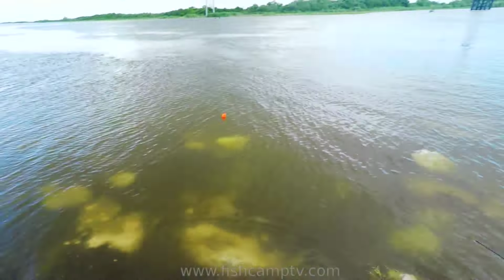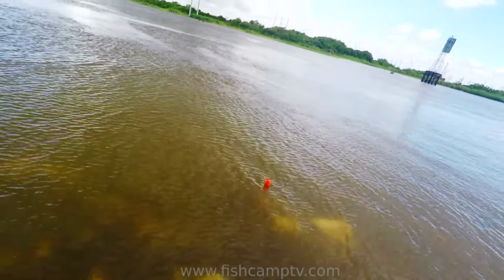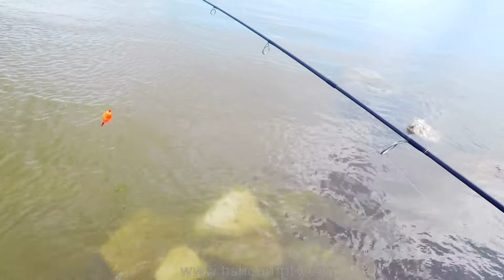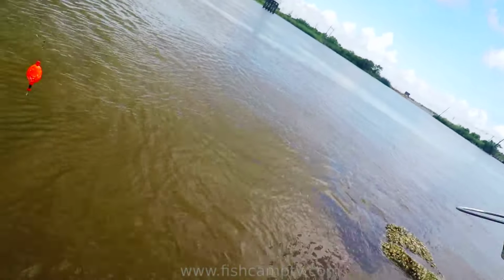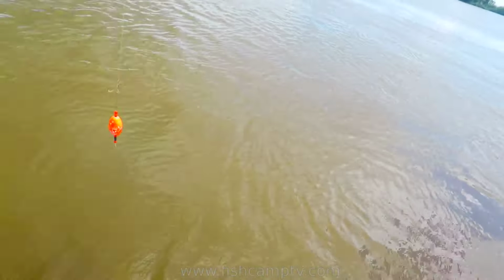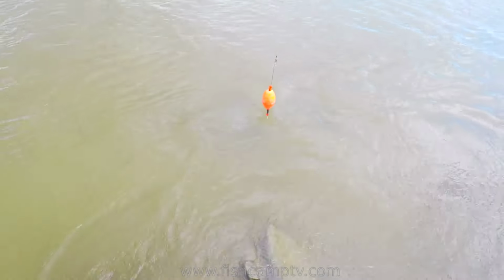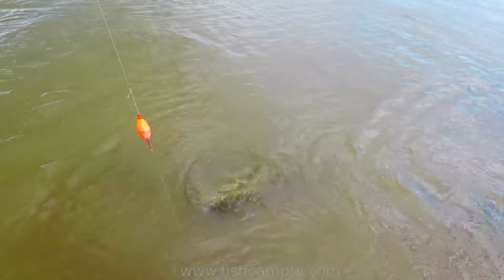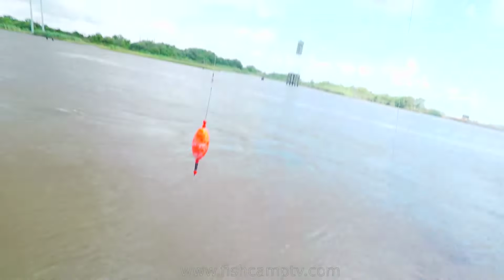💥 Don't DROWN while FISHING 🐟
Today we had a close encounter with a ship coming up behind us in the ship channel! 😮 Wasn't trying to be dangerous but I wanted to get my fishing lure unsnagged!